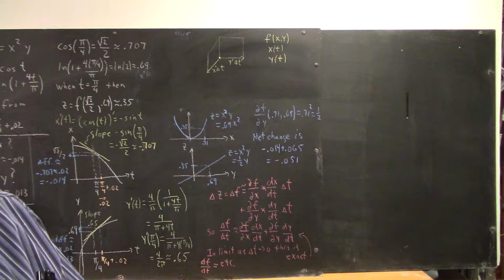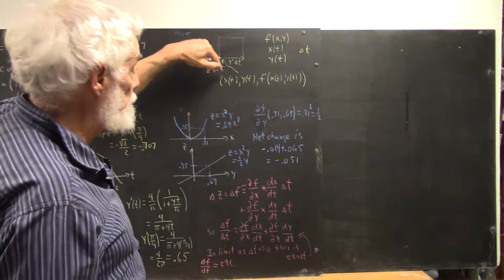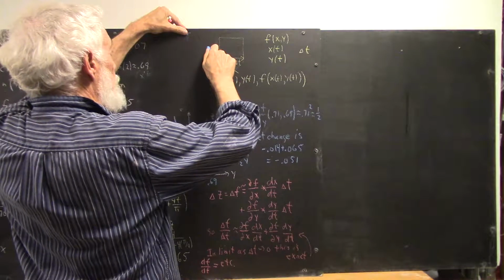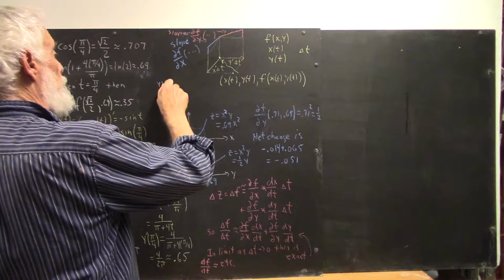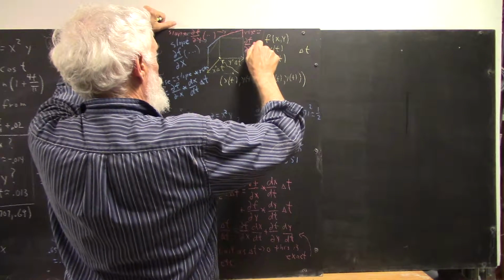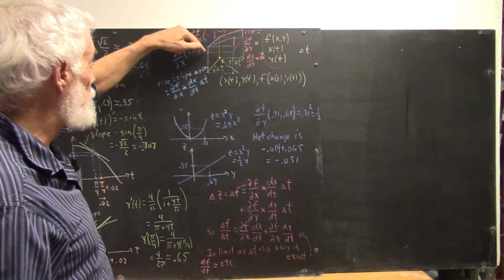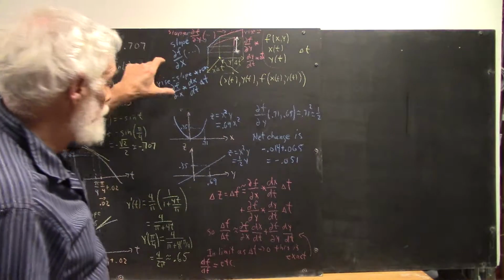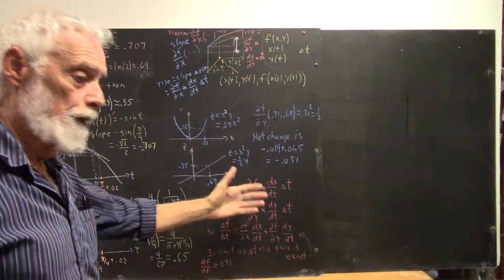dagmult 7597 explanation in terms of symbolic rather than numerical picture